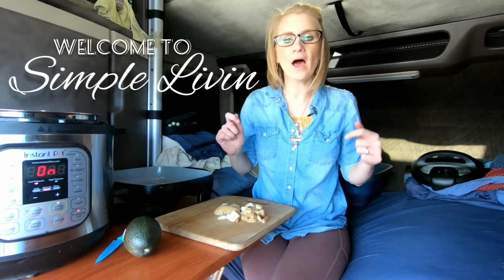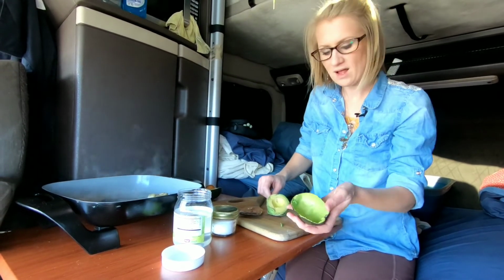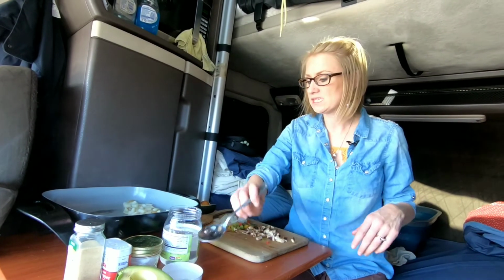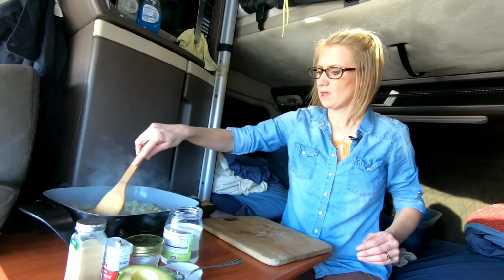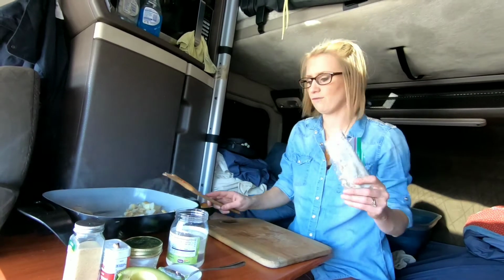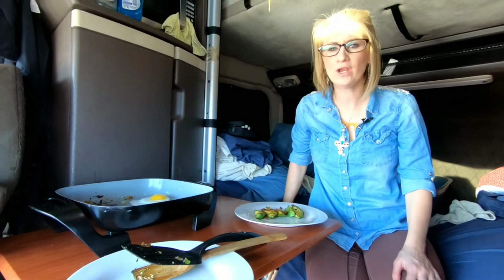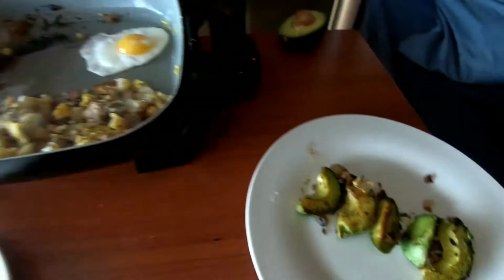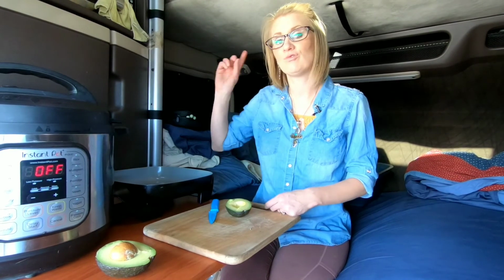Trucker's Kitchen: Avocado Egg & Breakfast Scrambled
Truckers kitchen avocado eggs is a great keto gluten free breakfast. For those that do not like avocados substitute it for a potatoe to make a breakfast scramble.

Some may say it takes to long but this only time about 20 mins to prepare. From start to finish  it took about 35 mins to prep, cook, eat and clear up. You're health is worth it!

Check out our trucker's kitchen play list for other ideas such a menu options, how to set up a trucker's kitchen, appliances, portable Dishwasher and so much more

It this trucker's kitchen featured a pop up table, instapot, electric skillet. All  3 can be bought at Walmart from the following links.

Electric skillet

There are a lot of things go on behind the scenes at Simple Livin. Like a new table, sleep system review, how to get healthy groceries as a driver, rest area safety for women. so stay tune!

Or